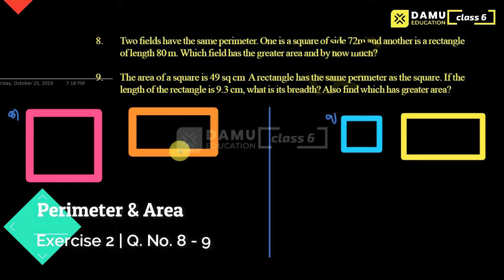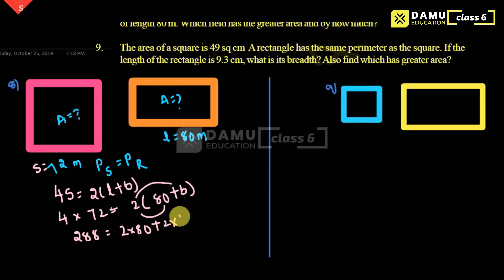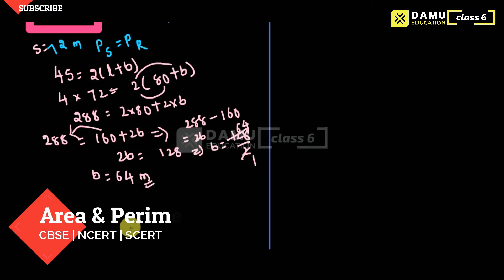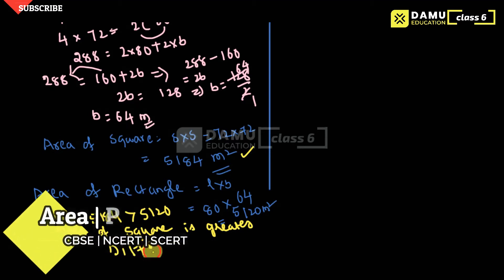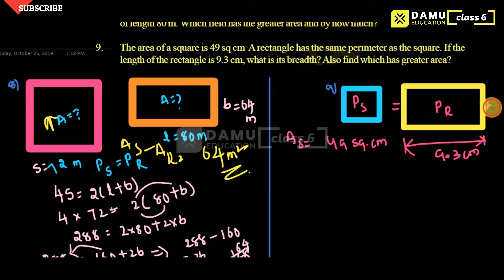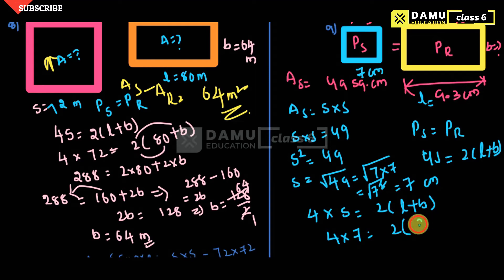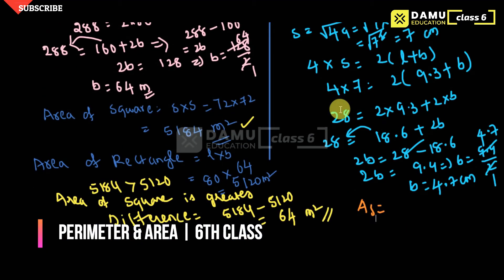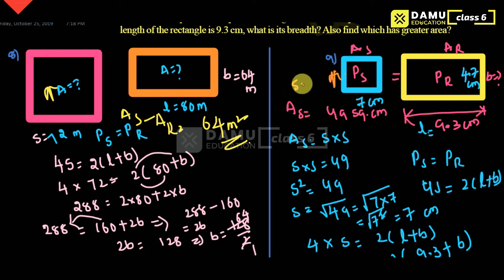Perimeter & Area | Find the Area of Rectangle & Square, Find Greater Area? | Ex 2 Q 8-9 | 6th Class